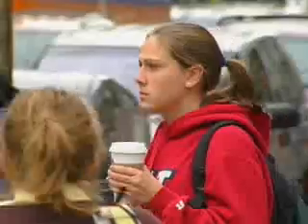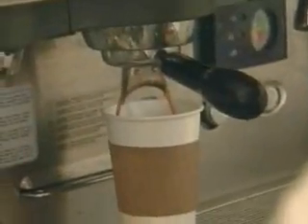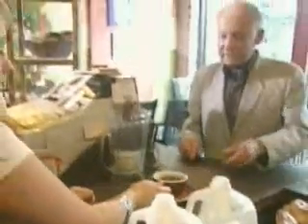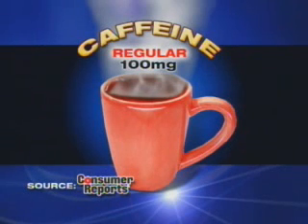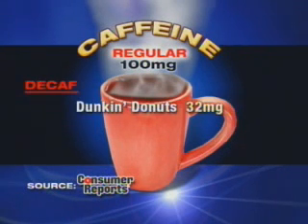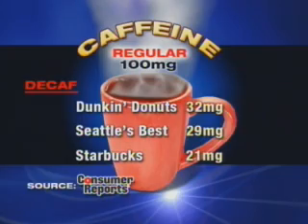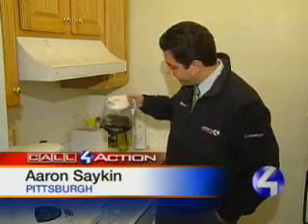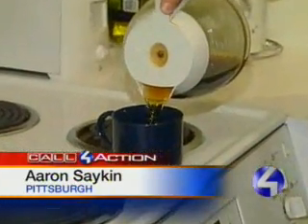Some Decaf Coffee Not So Decaf After All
Decaf drinkers beware. Caffeine -- the one ingredient that's not supposed to be in your coffee -- often is, and in large amounts.